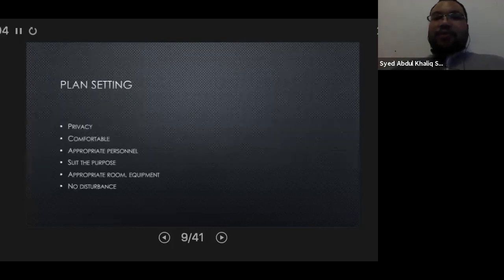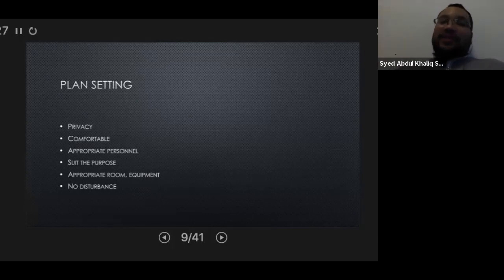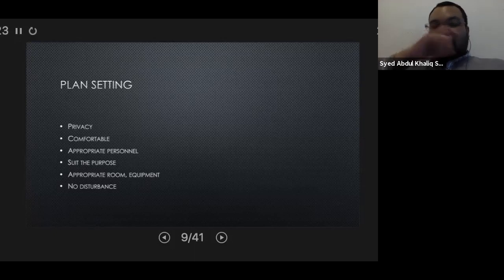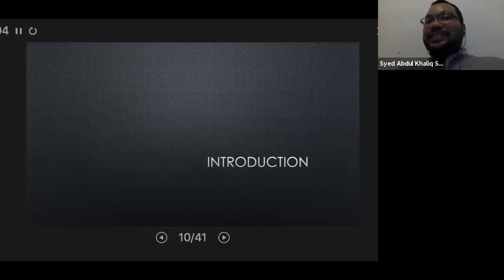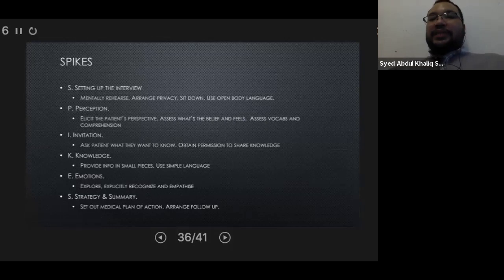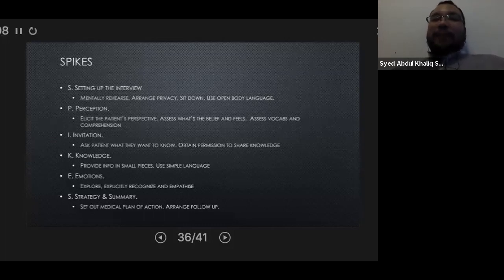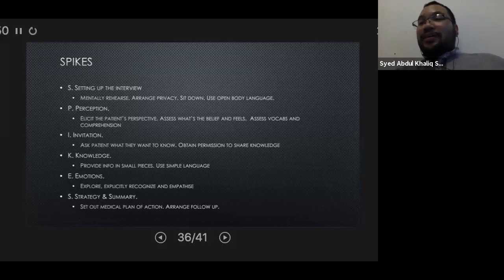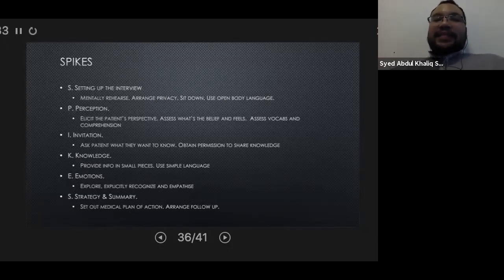26.11.2020 Communication in Paediatric with Dr. Syed Khaliq [Y3B2 20202021]